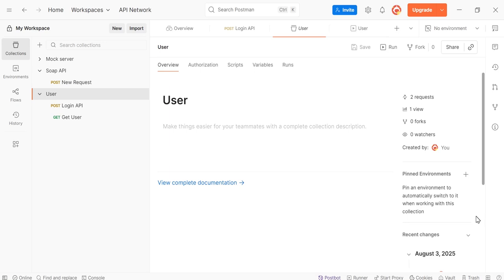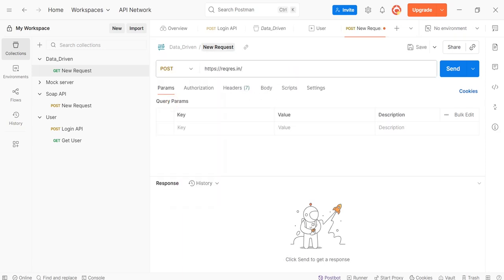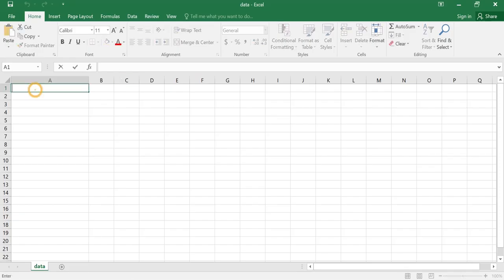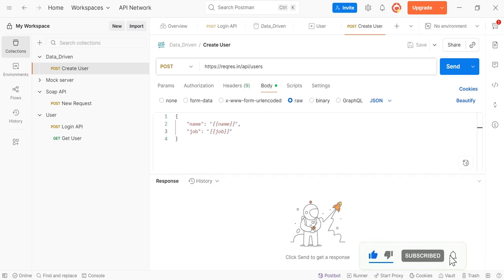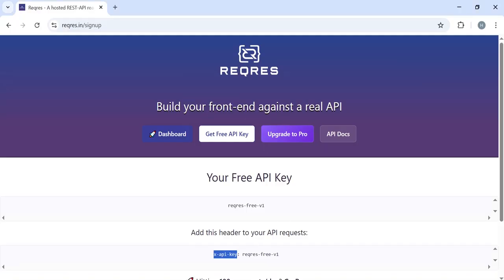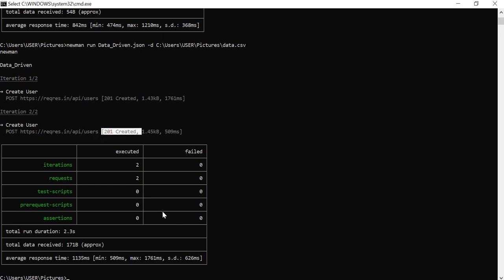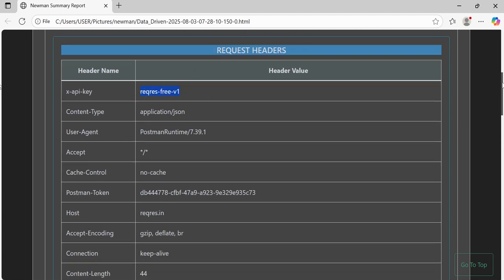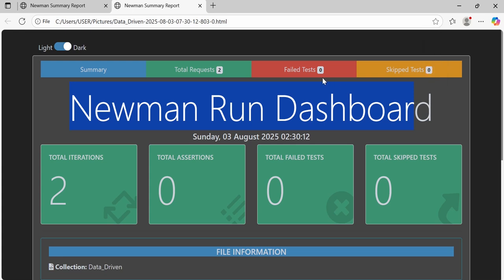API Testing Tutorial #27 | How to perform data-driven tests in Newman using CSV